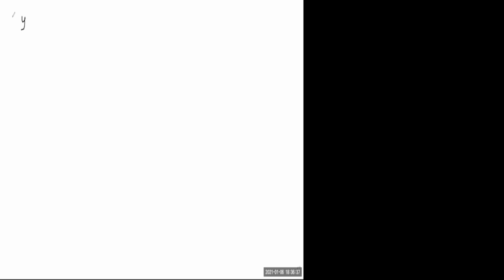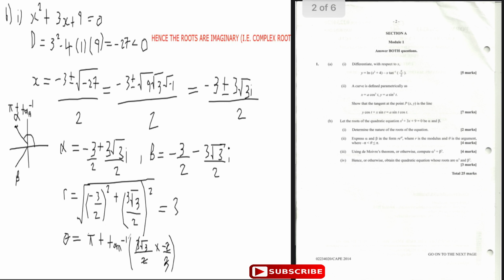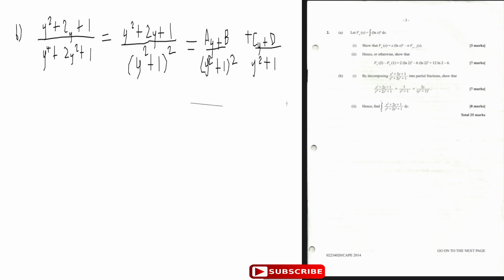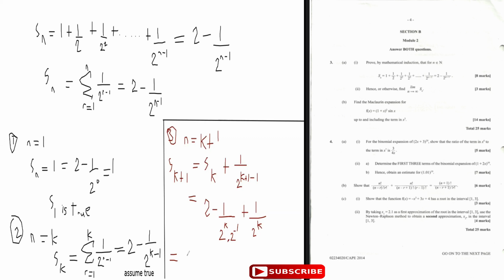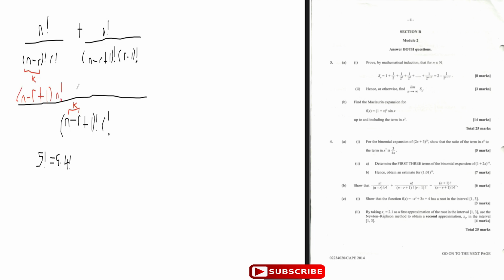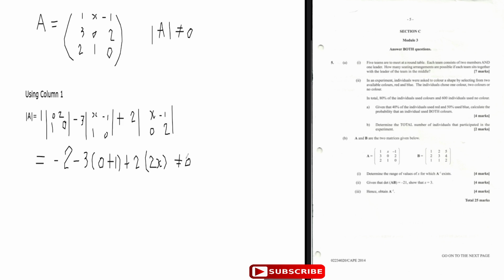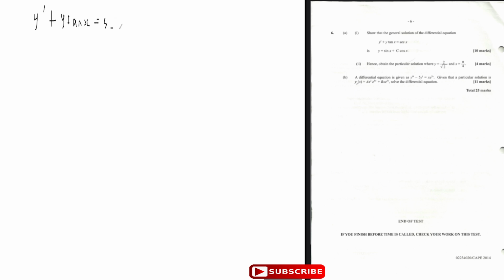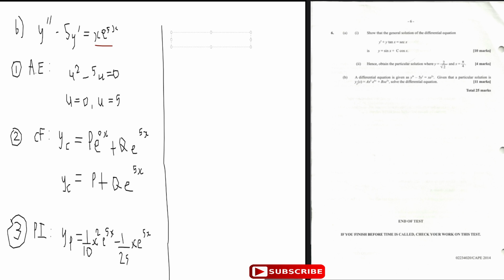PURE MATHEMATICS UNIT 2| JUNE 2014 PAPER 2 SOLUTION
This video provides detailed work though of Pure Mathematics cape unit 2 2014 Paper 2 Solution.